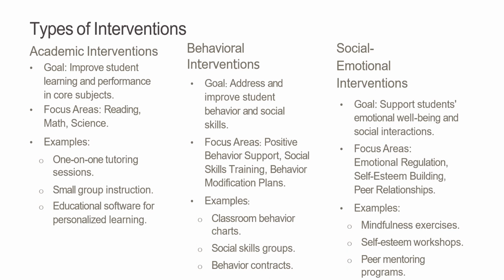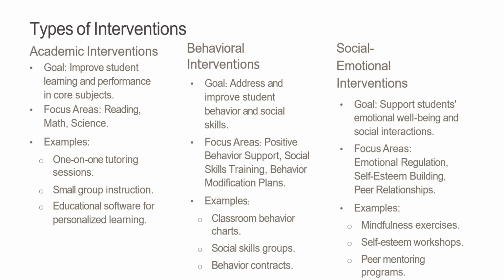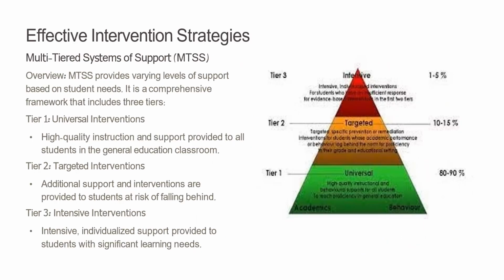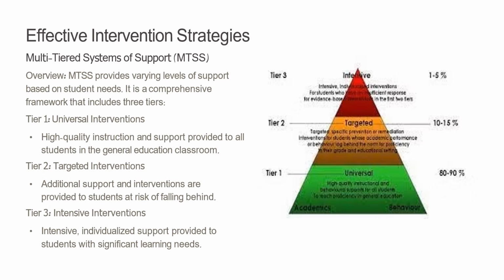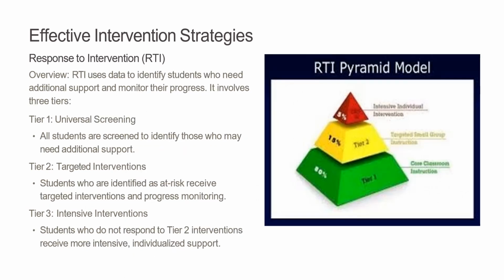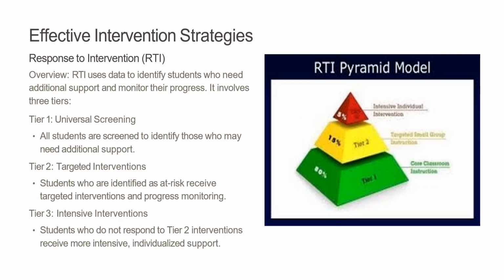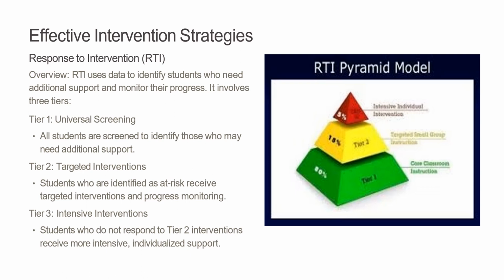Innovative Intervention Strategies for K 12 Students with Dr. Timothy Gadson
Join Dr. Timothy Gadson as he explores innovative intervention strategies to enhance K-12 education. In this comprehensive video, Dr. Gadson emphasizes the critical role of equity and social justice in our schools and presents a range of effective methods to address educational disparities and foster an inclusive atmosphere.

Dr. Gadson introduces viewers to impactful strategies, such as culturally responsive teaching, that are theoretical and can be immediately applied in the classroom. These approaches are crucial for creating a learning environment where every student can thrive. The session provides practical insights and real-life examples that educators can readily implement in their classrooms and schools.

Moreover, Dr. Gadson guides educators in developing a tailored action plan to meet their needs, ensuring no one is left behind. You'll learn to set achievable goals, develop realistic timelines, and allocate necessary resources for successful intervention strategies. The video also highlights a wealth of valuable resources, including "Equity in Education: A Guide for Educators," "Teaching Tolerance: Social Justice Standards," and the National Association for Multicultural Education, offering further support and guidance.

Perfect for teachers, school leaders, and education enthusiasts, this video is a valuable resource for anyone dedicated to promoting equity and excellence in education.